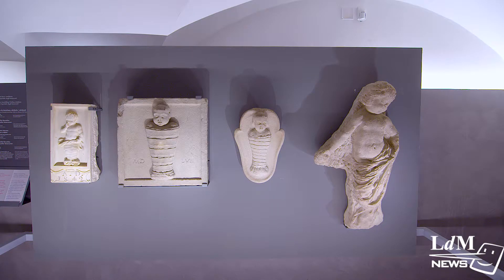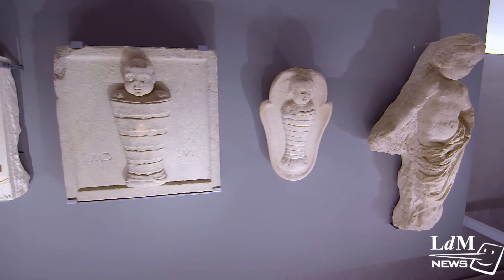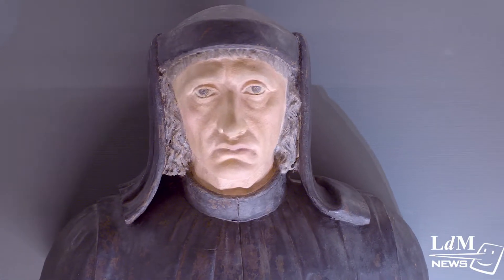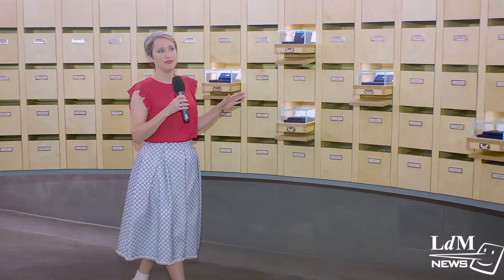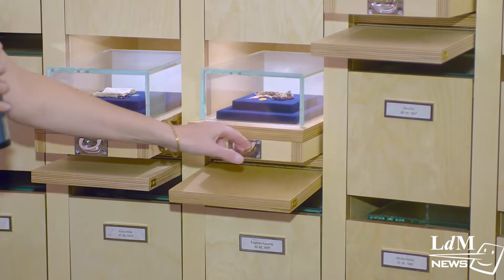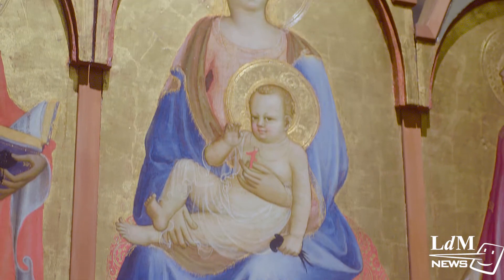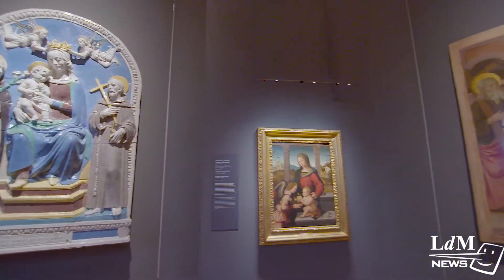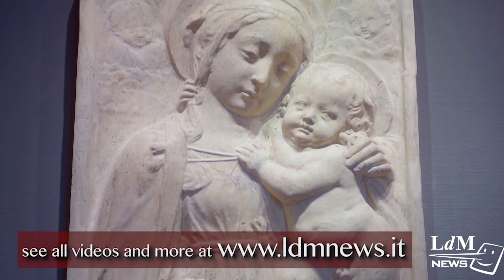New Innocenti Museum opening in Florence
The Museo degli Innocenti or Innocenti Museum in Florence has undergone a significant renovation and expansion, opening June 24 2016. The museum tells the history of the institution of the Ospedale degli Innocenti.

LDM NEWS is a video publishing project of Istituto Lorenzo De’ Medici.